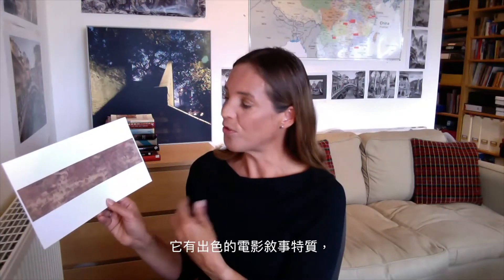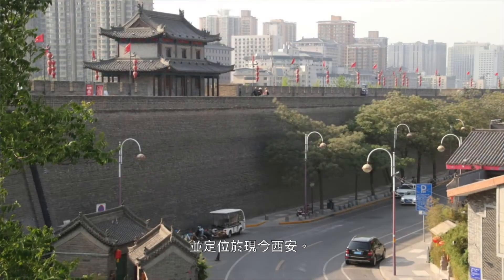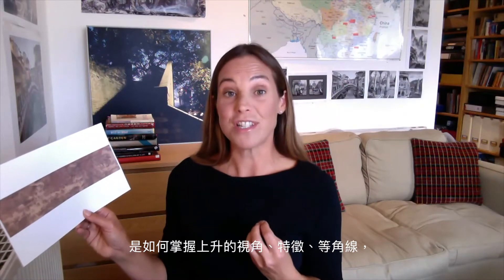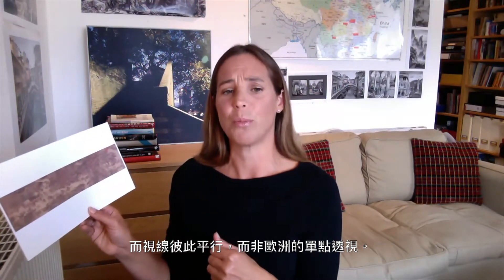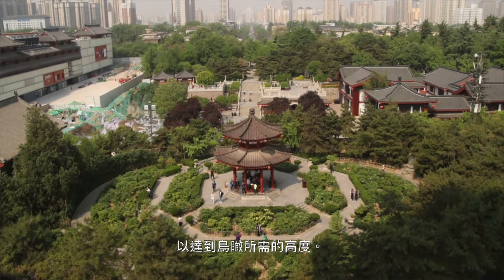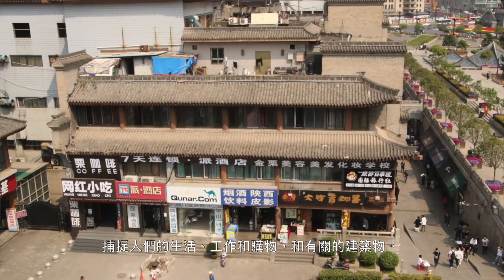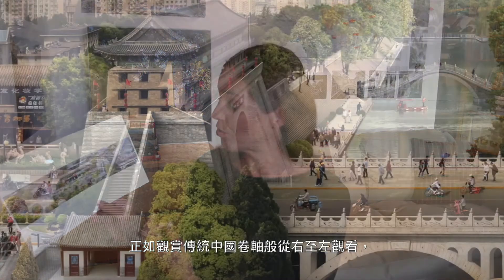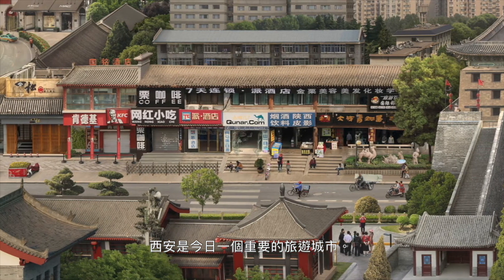Making of 'Along The Road (after Zhang Zeduan)' | Emily Allchurch | Karin Weber Gallery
Artwork: 'Along The Road (after Zhang Zeduan)', Emily Allchurch, transparency on bespoke LED lightbox
, 50 x 200 x 5cm ( also available as archival C-type print mounted onto aluminium, 33 x 150cm), 15 editions + 2APs, 2020.

Recreates the culminating section of the famous Chinese 12th century hand scroll, Qingming Shanghe Tu / Along the River during the Qingming Festival, attributed to Zhang Zeduan (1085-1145). Allchurch chose to set her recreation in modern-day Xi’an, once the eastern departure point of the Silk Road, and a melting pot of cultures and religions.  The work offers a bird's eye view of  the journey of everyday city dwellers as they negotiate life before, during, and after the first wave of the COVID-19 pandemic. Reading from right to left, in keeping with traditional Chinese hand scrolls, busy streets and groups of tourists in the opening sequence give way to deserted streets through a lockdown period, followed by a gradual reopening and a 'new normal' of face masks and social distancing. The 2m width of the finished piece is a direct response to government social distancing recommendations as the UK emerged from the first wave of COVID-19 lockdown.